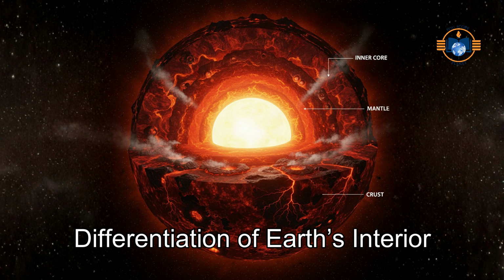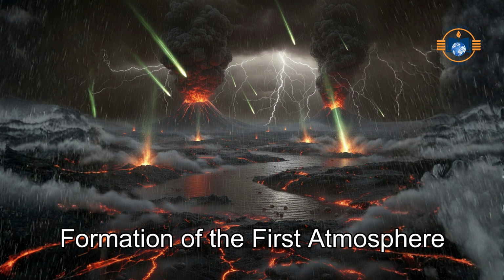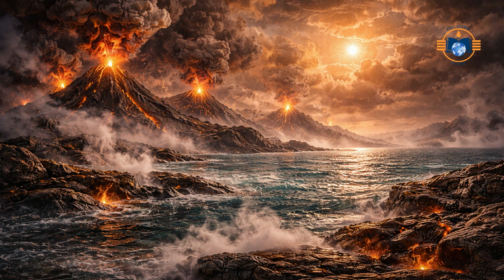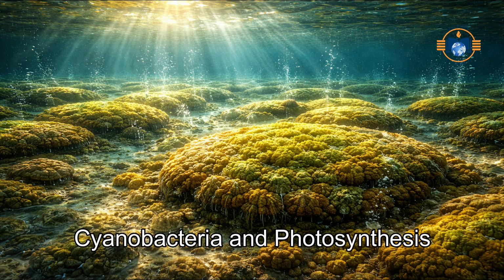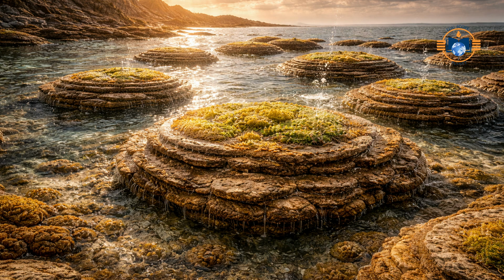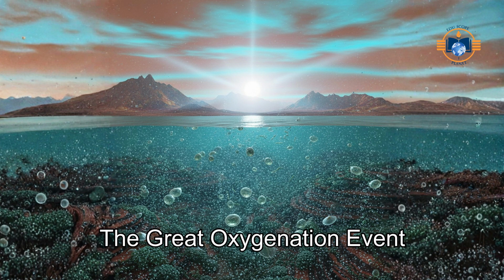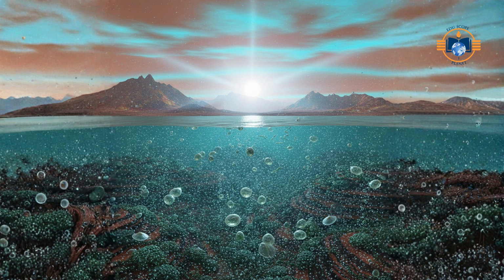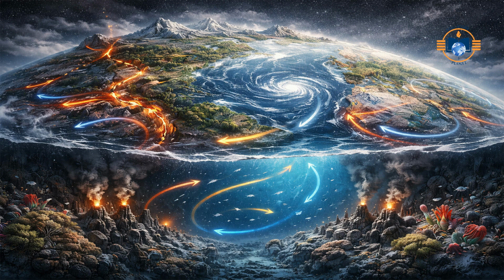Geological history of Earth | Physical Geography| Part 1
Explore the Geological History of Earth in this informative video by EduScopePlanet, where we take you on a journey through Earth’s formation, evolution, major geological eras, climatic changes, and the origin of life. Explained simply and engagingly, this video is ideal for BA 1st year students, UPSC aspirants, and anyone curious about how our planet has changed over billions of years.

geological history of earth with special reference to india
Geological History of Earth documentary
geological evolution of Earth
geological formation of Earth
geology origin of earth
geologic history earth science
geological history of the world